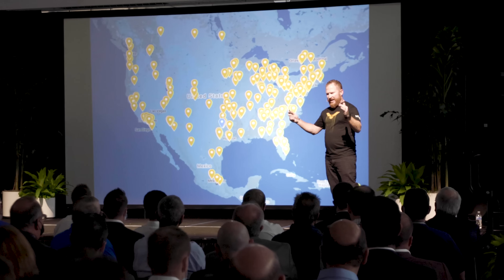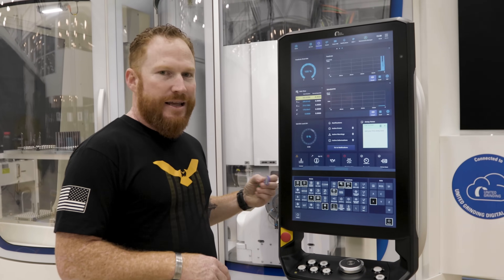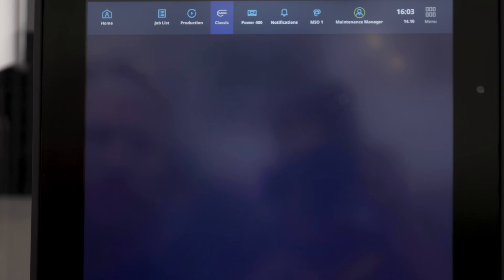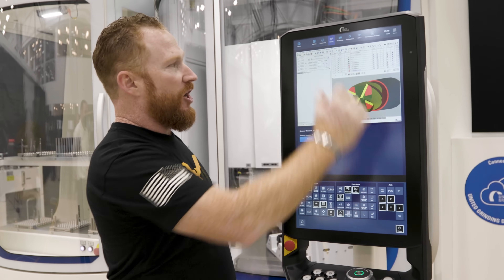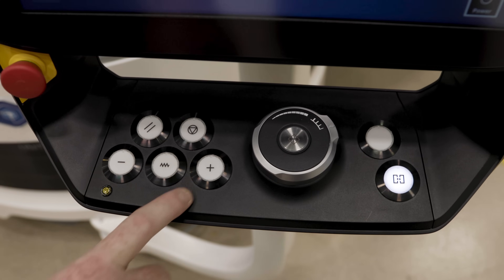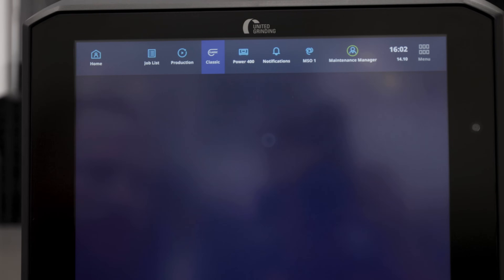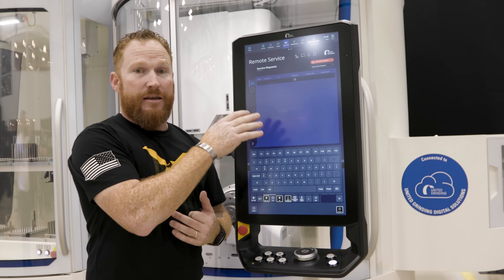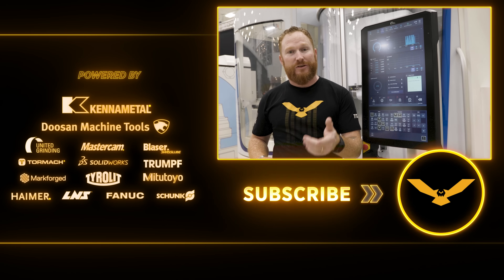Most IMPRESSIVE CNC Technology We’ve Ever Seen. The Future of Digital Machine Intelligence.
This C.O.R.E. Controller from United Grinding is like an iPad on Steroids and it’s on a machine! This is the most impressive technology we've ever seen on a machine ever including CNC Machines...